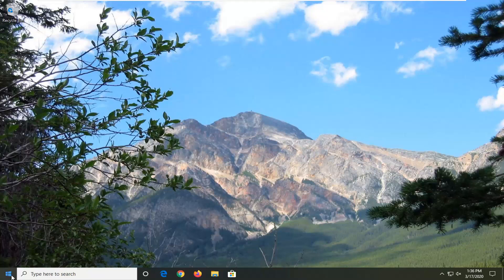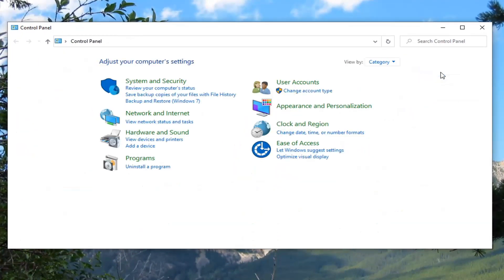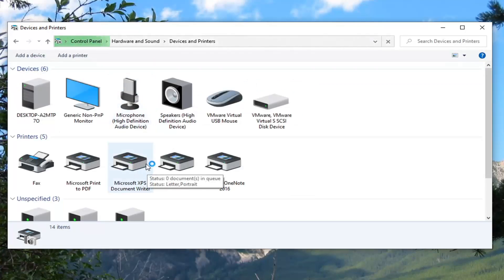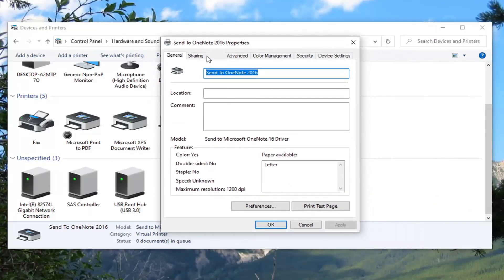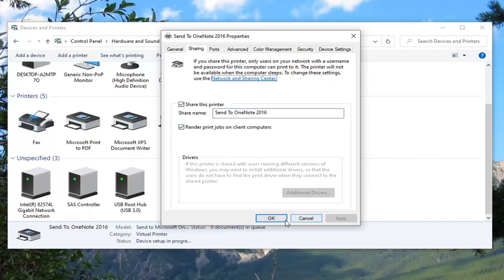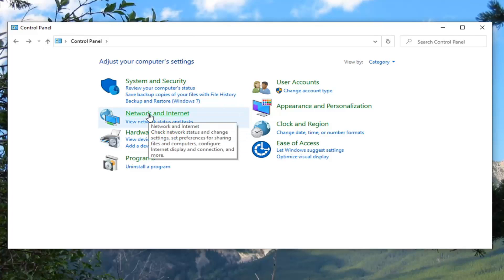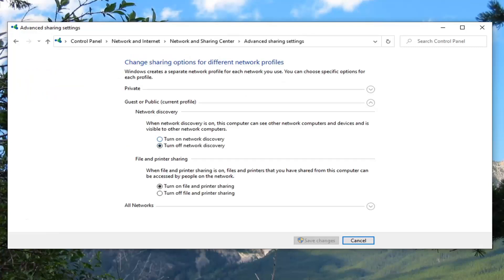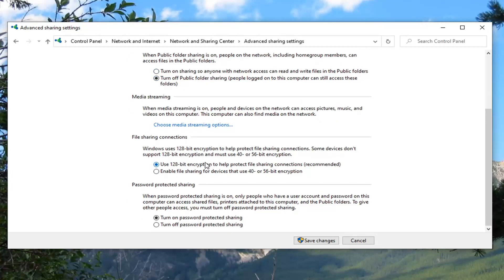How to Share a Printer on Windows 10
Over the years, Windows has gotten much better about how it handles networked printers. But if you want to share a printer over the network, you may still need to do a little legwork to get it all up and running. Here’s how it all works.

For example, it removed the HomeGroup application, something you or your small home-based office may not notice until you try to print a document. That's because one of HomeGroup's primary functions was to facilitate the sharing of printers on a small network without resorting to Wi-Fi or router configurations. Small networks can still share a printer after the April 2018 Update, but it requires some convoluted setup.

This how-to tutorial will show you how to share a printer connected to a PC with the rest of a small local network now that HomeGroup is gone. Note: The PC to which the printer is connected must be on and logged in before any sharing can take place. This technique for sharing a printer can be effective for small home-based networks with printers that are not Wi-Fi enabled.

If you have a printer plugged into your Windows 10 PC, you can share it with the other computers and devices connected to the same local network. It is a useful feature if you don't want to physically move the printer each time you use it to print something from another computer. Sharing your printer on the network means that you can access it from any of your devices, as long as the main computer, which the shared printer is plugged into, is on and running Windows 10. Without further ado, here's how to share a printer on a network, from Windows 10: